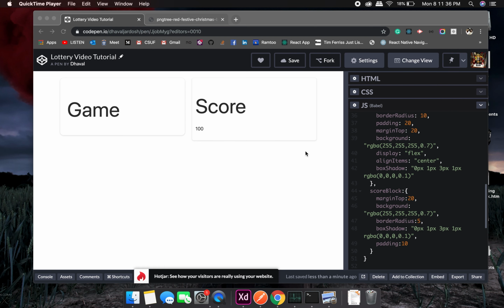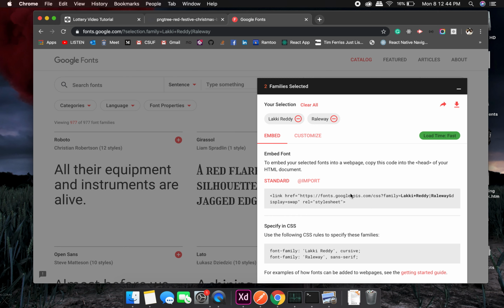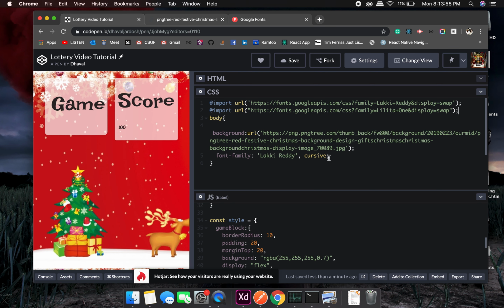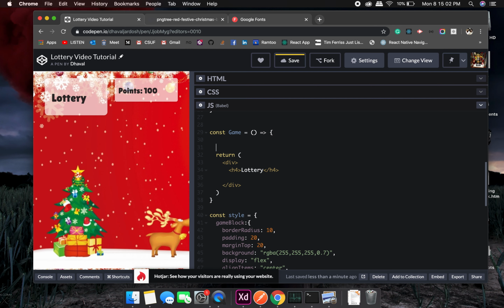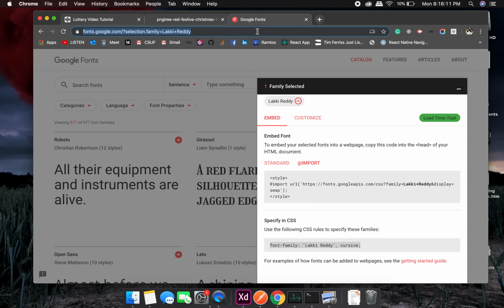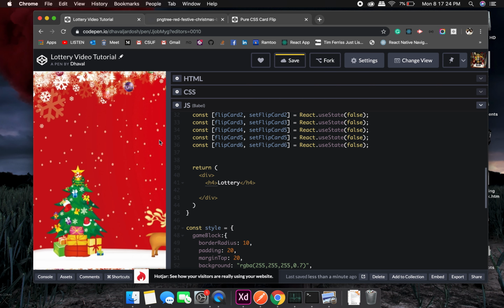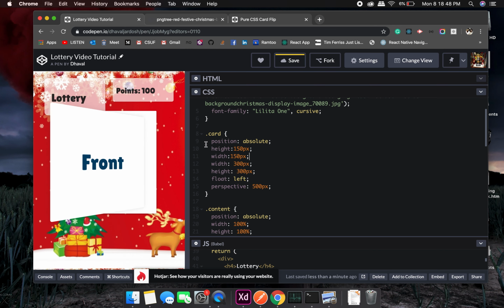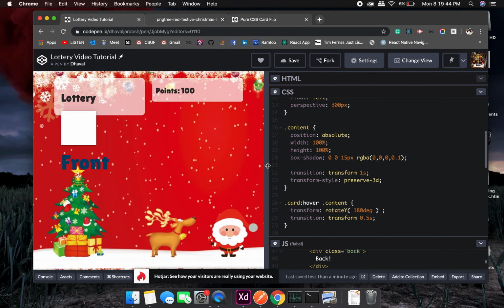3 - Lottery Application - Flip Card Introduction